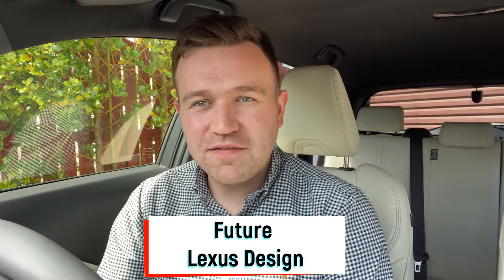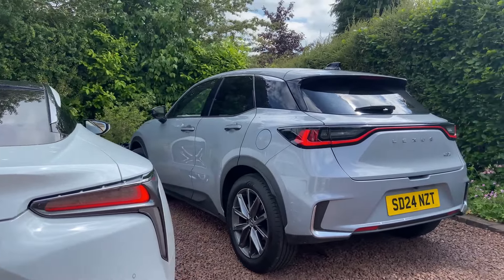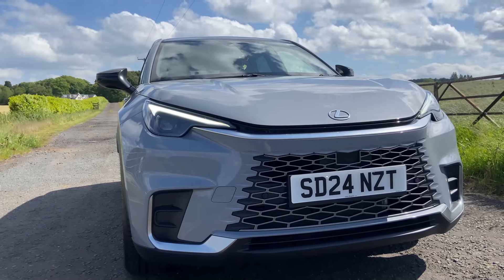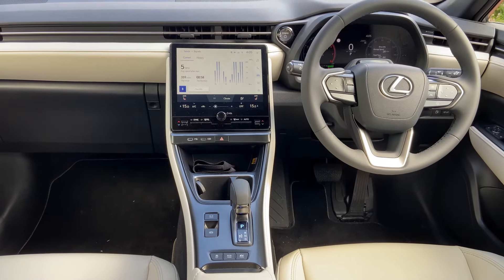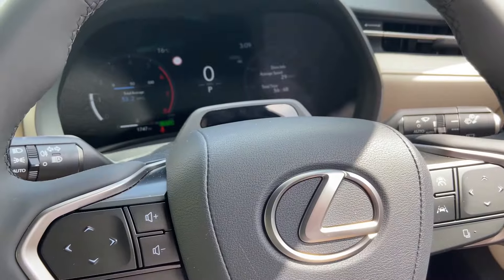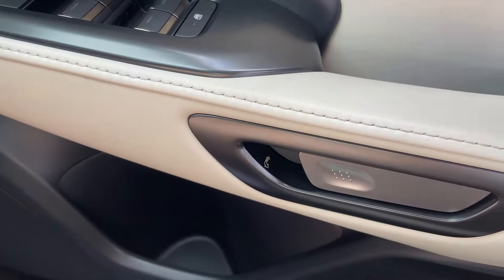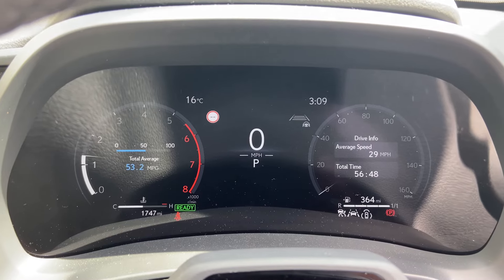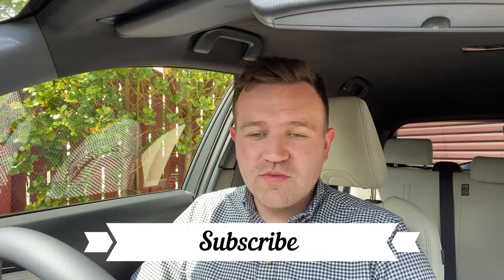2024 Lexus LBX & the Future Lexus Design language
Welcome to the RevLexus, in this video I want to discuss the future of Lexus design and where it might be going. Sit back, relax and join in on the design discussion below!
Thanks to Lexus Glasgow for loaning this 2024 Lexus LBX.
Sit back Lexax and enjoy this Lexus design discussion video.